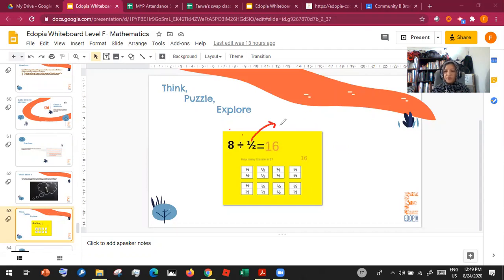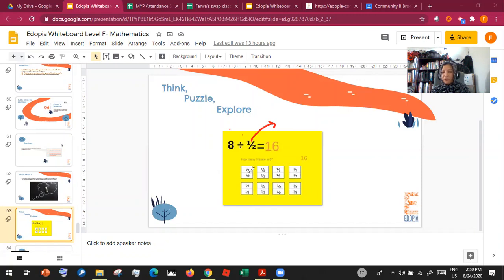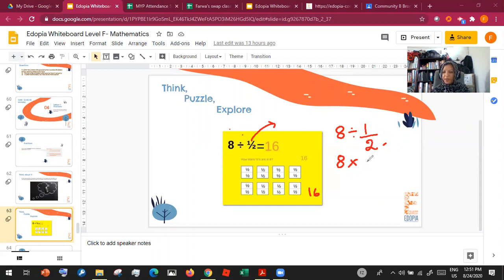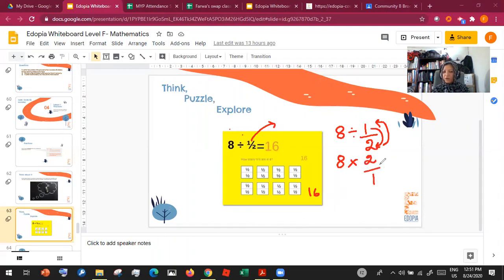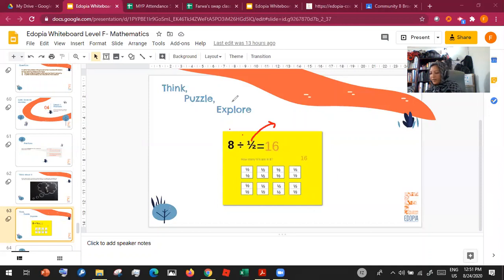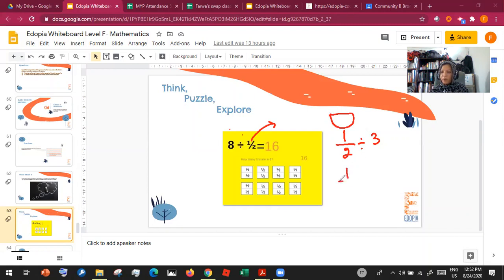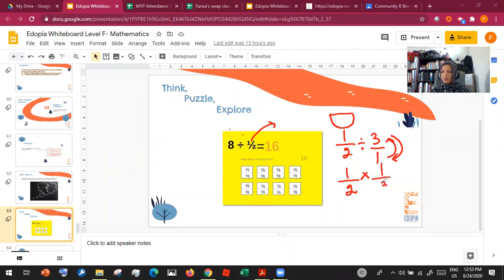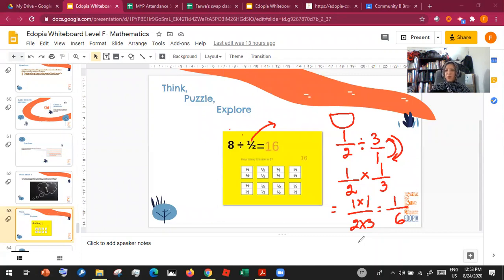Level F, Mathematics, Dividing a Fraction by a Whole Number , 24-8-20